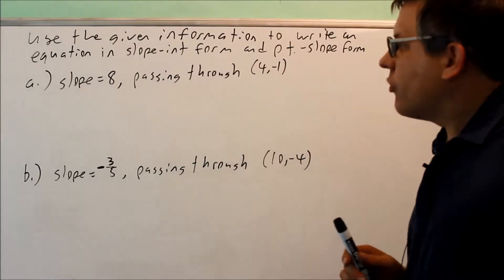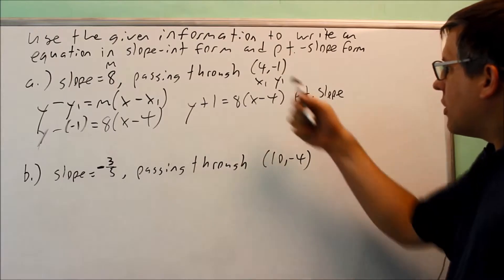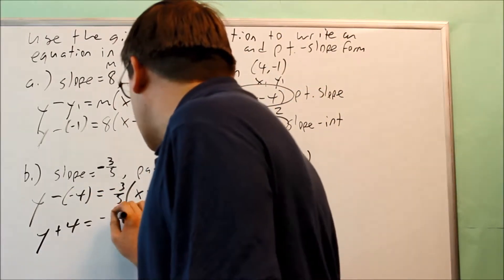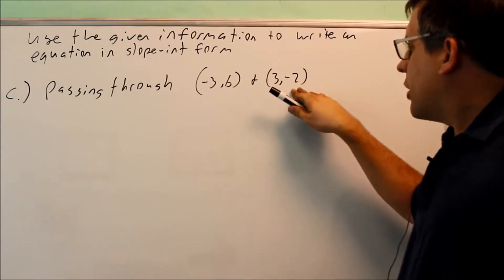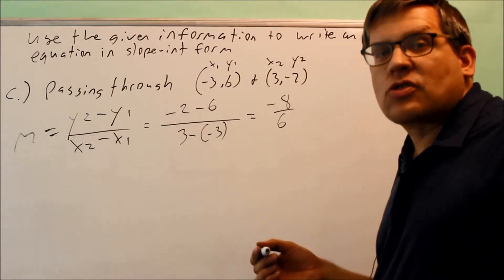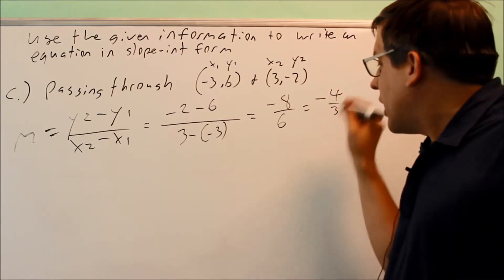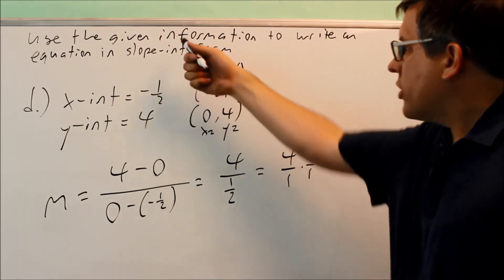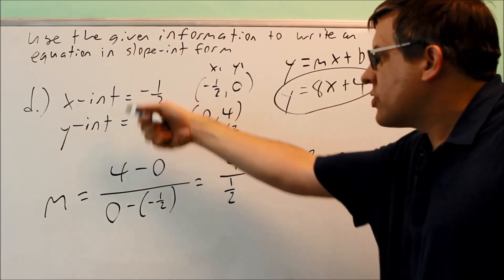Find the Equation of a Line